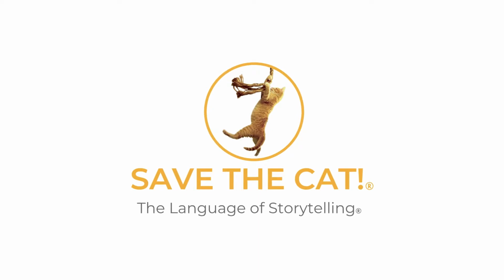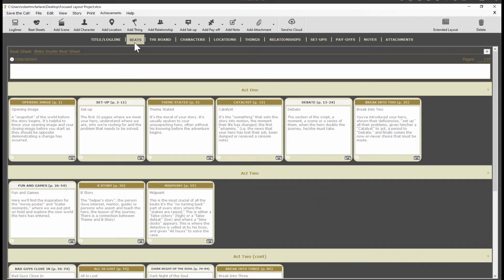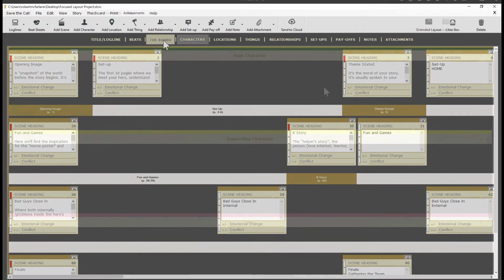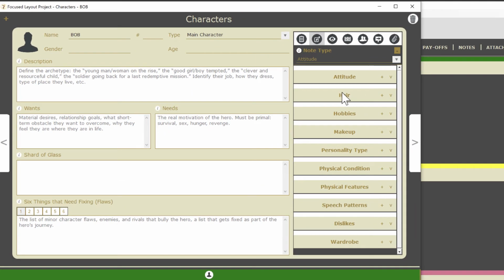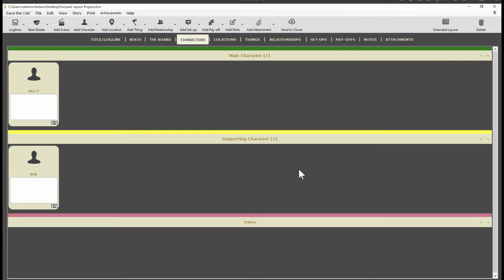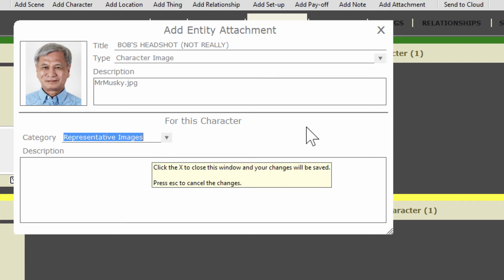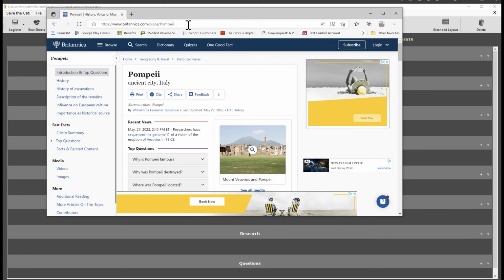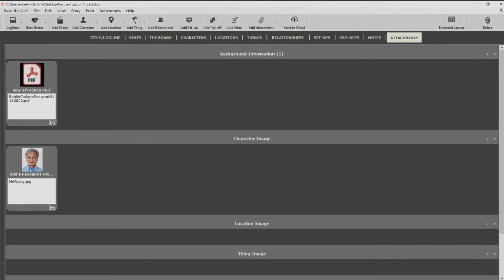Save the Cat! Story Structure Software: 4.0 vs. 5.0 - New Focused Layout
A comparison of 4.0 version of the Save the Cat! Story Structure Software to the new 5.0. Including the new and simplified user interface to guide your story from the start containing the new title and logline view with Save the Cat! writing prompts - it's never been easier to kick off your screenplay or novel.